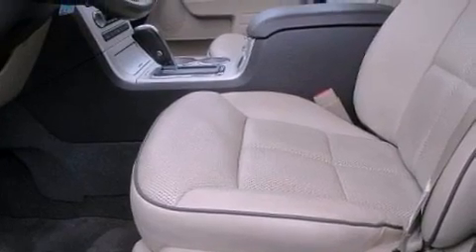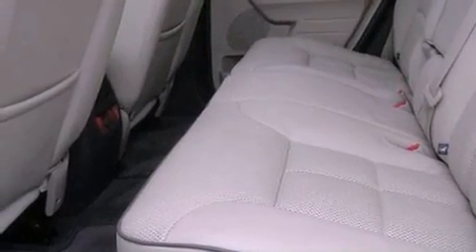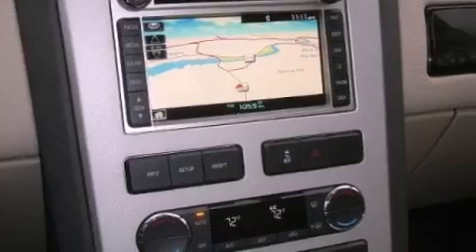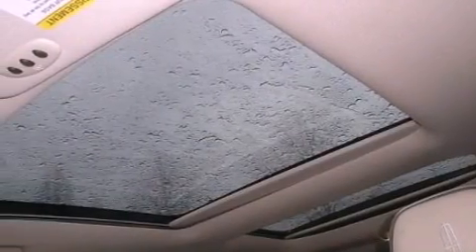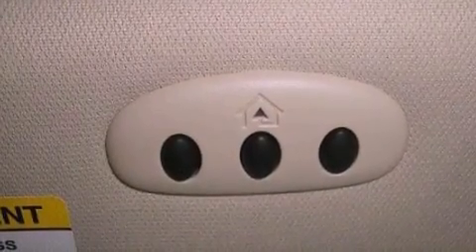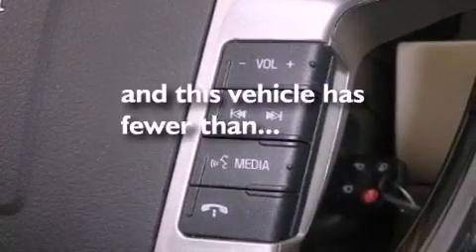2009 Lincoln MKX Chattanooga TN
We are proud to present this 2009 Lincoln MKX .
 We've been honored to serve the Chattanooga TN area , we promise that your experience at our dealership will exceed your expectations !

 Year : 2009
 Make : Lincoln
 Model : MKX
 Engine : 3.5L V6
 Trans . : Automatic
 Exterior : Brown
 Miles : 39,381
 Interior : Tan
 Marshal Mize Ford